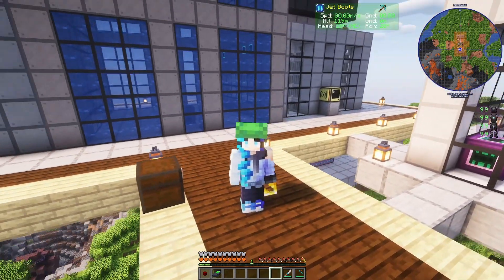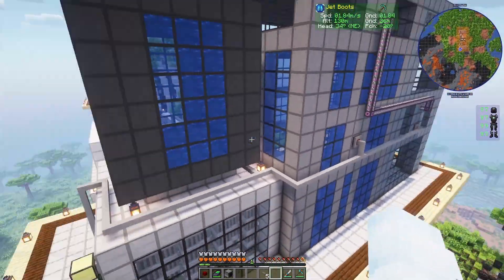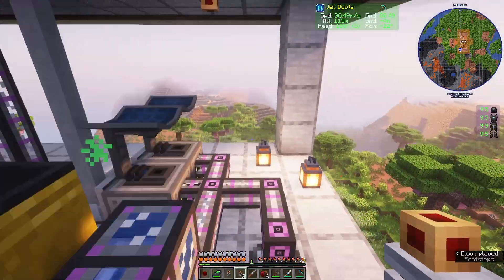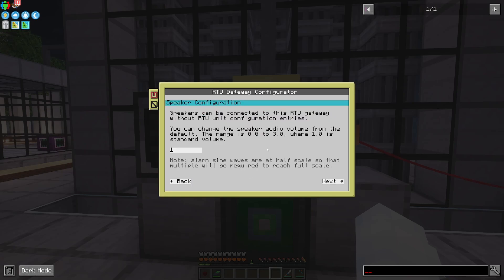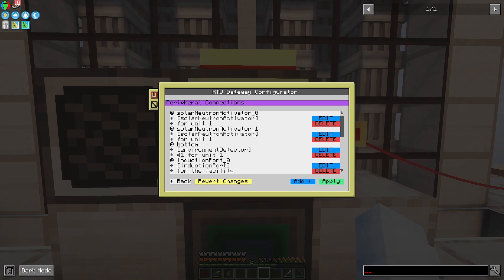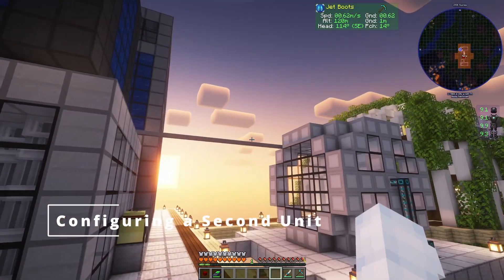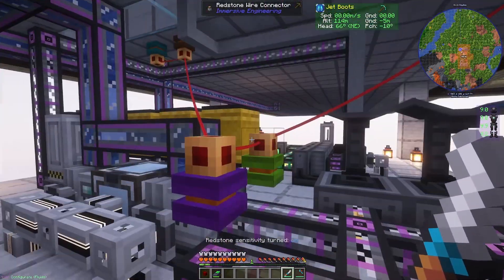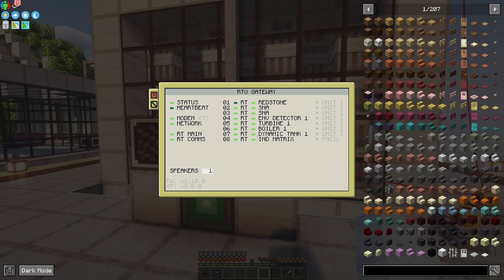RTU Gateway Setup | cc-mek-scada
Here is the setup guide video for the RTU Gateway! Reminder that you can find the Discord on the GitHub page. Questions can also be made on the GitHub discussions.

0:13 Peripheral Setup
2:31 Redstone Setup
5:00 RTU Gateway Configuration
5:57 Peripheral Configuration
7:35 Redstone Configuration
9:14 Configuring a Second Unit
12:05 Control Room Connection Checks